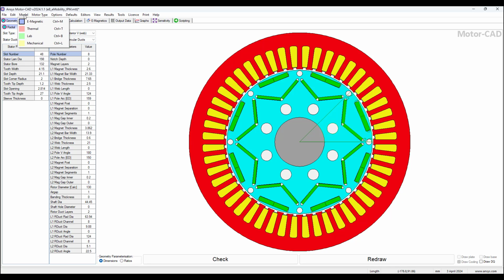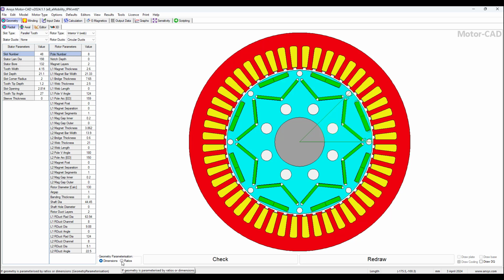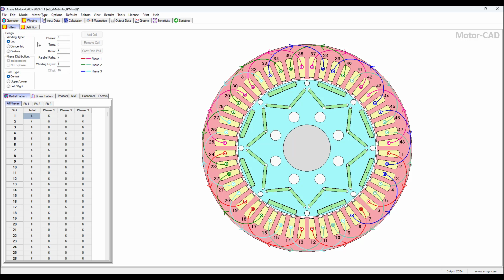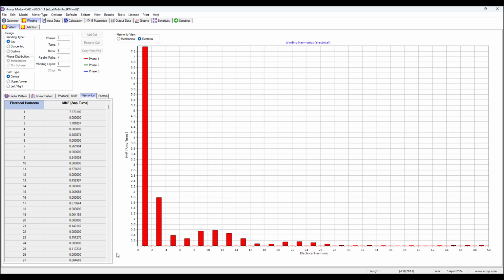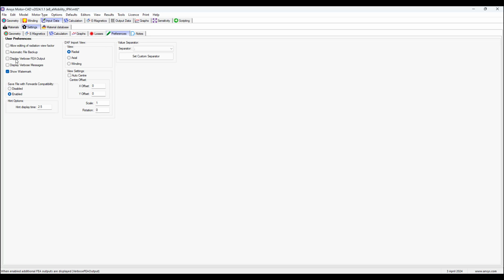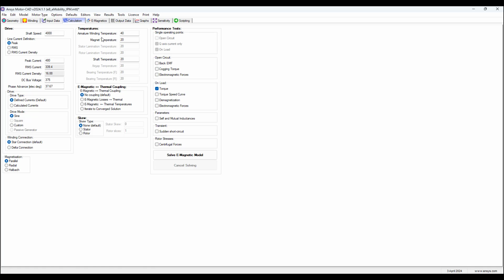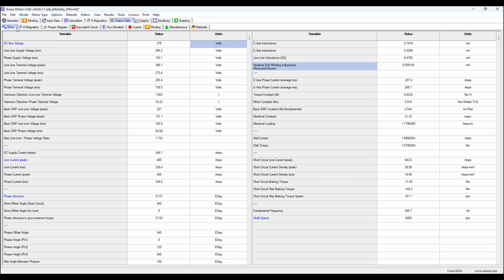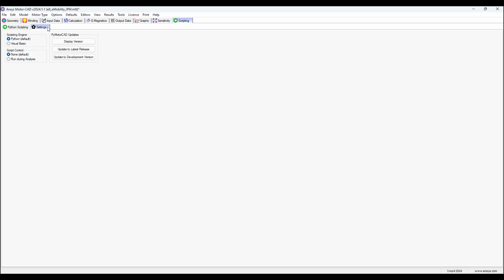Ansys Motor-CAD: Overview of an IPM Motor Emag Model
Hello, Motor Fans:

In this blog I provide an overview of using the Motor-CAD Emag module to model the electromagnetics of a motor and I use an Interior Permanent Magnet (IPM) motor as an example. The various tabs contain many options and settings to configure. Fine tuning these settings allows the user to obtain an accurate motor model and realistic motor performance.

Regards,
Dr. David A. Giglio, PE
Ozen Engineering Inc.